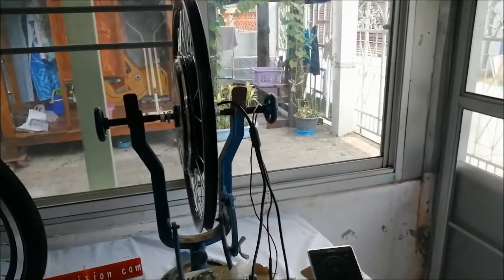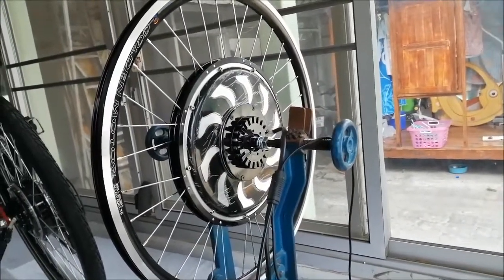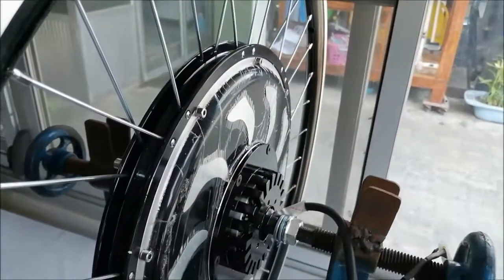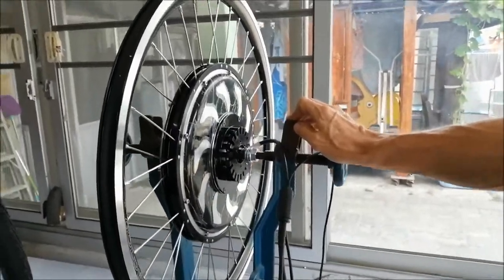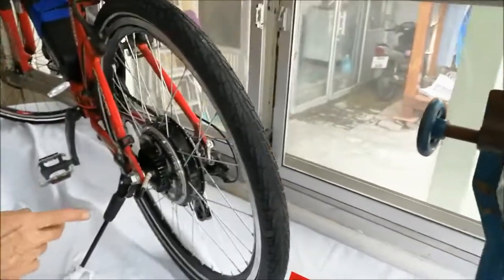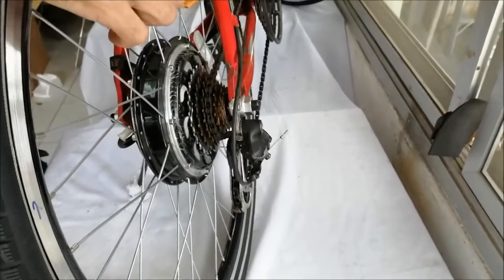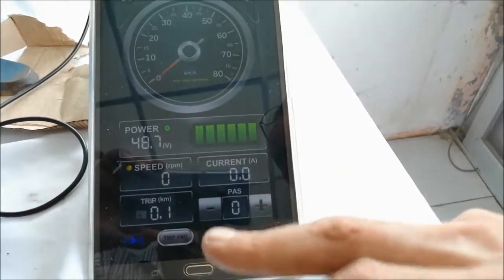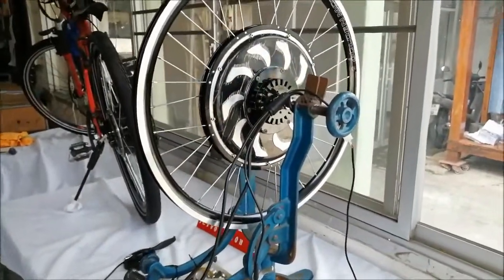Magic Pie eng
HubMotor from goldenmotor.com, for electric bike  gained high popularity  around the world . It s reliable  high performance high efficiency.
MagiePie5 new series continuous power 1000watt  for max. power @ 48-56V   direct drive without gear, maintenance free  with the ability to give massive  torque at very low speed   until max speed   without  sacrificing  it’s high performance.
This is due the  very good design and the installed special rare earth magnet
Good and easy to install on most be-mountain bike , cross eBike , traveling eBike ,siteseeing eBike  .
When install to eBike  no one can see  controller box along  body  frame , it’s controller built-in  wheel  with water proof IP65 level
Work with pedelac  can  extend  a range up to 100Km or more
Built-in controller  type sinewave controller  cme with aluminium fin  best air cooling  and wiring harness water prooft with all connectors are  water proof
Sinewave controller  regent max. power back to  your lithium pack up to 55%  energy  .
Very less friction when spin without electric power  due to  no gear
With blue tooth link to your hand phone  to set up any parameter as you want and display all  useful data during driving
SmartPie 5  same function and feature as above  but lower power at 400watt  for very high efficiency ,less  energy  usage very free  spin  like no  hubmotor install when spin without electricpower
MagicPie 5  or smart pie 5 Rear drive can be install  gear cassette up to 7 gear  it’s installation shaft is thread type ,  key slot type can be customized =call
MagicPie Edge 5  new  series can be install cassette gear up to 10 gear  with  multi  slot shaft    with very high strength magnet and thin design with large diameter  will give youa highest power output . also IP65 protection